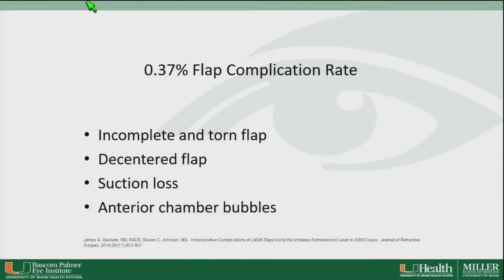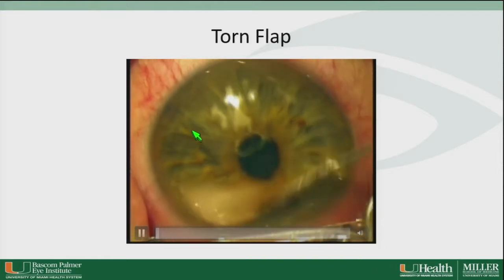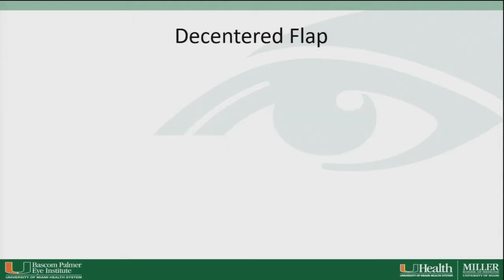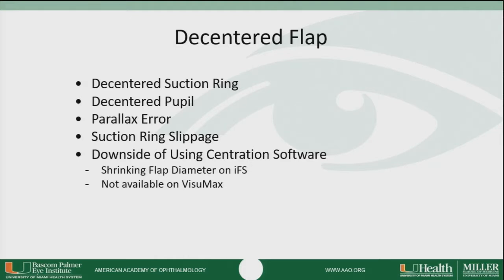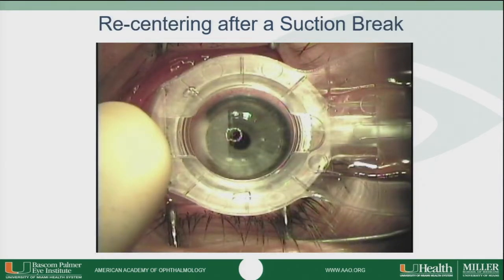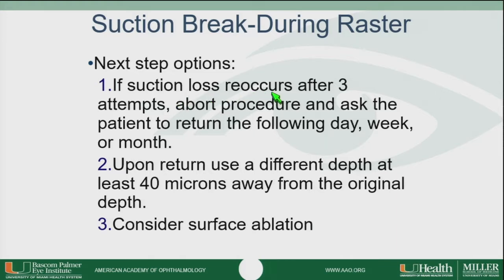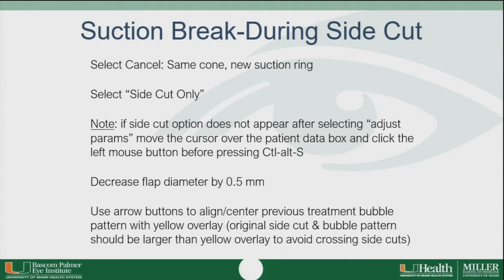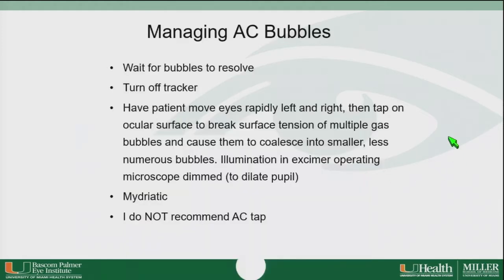REF04 04 Section II Corneal Laser Vision Correction Beyond the Usual Knowledge Managing LASIK